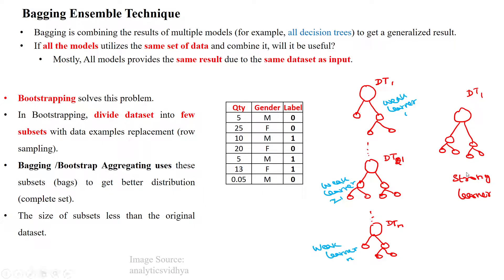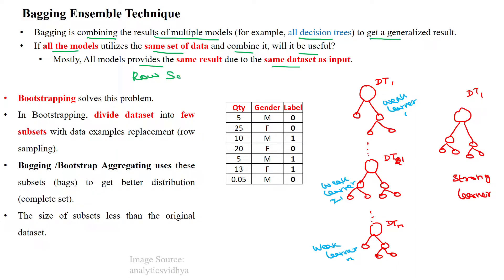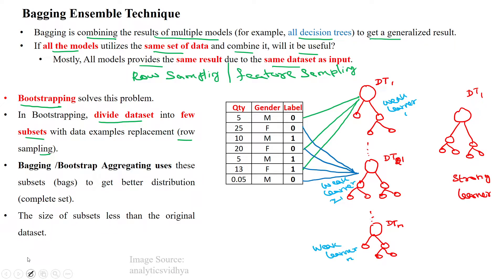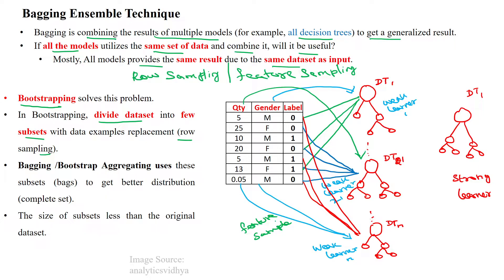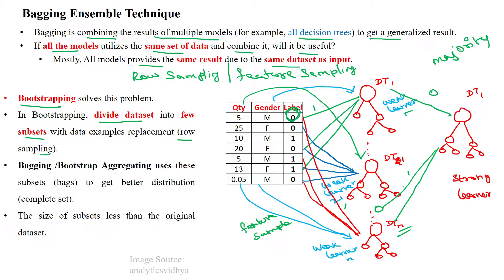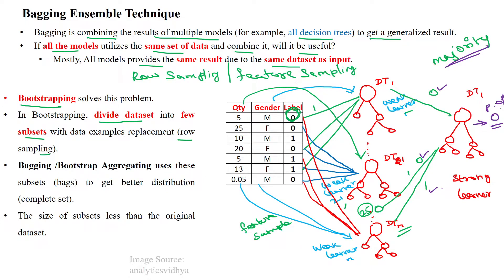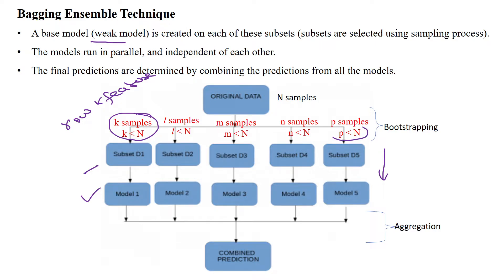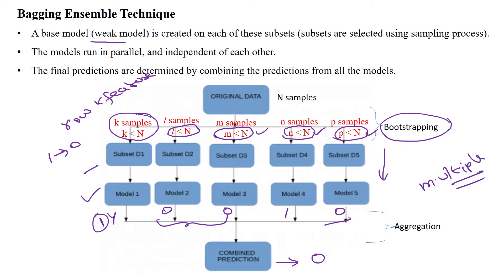60 Bagging - Advanced Ensemble Learning Algorithm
Bagging  - Advanced Ensemble  Learning Algorithm